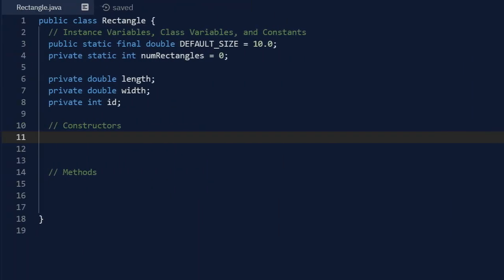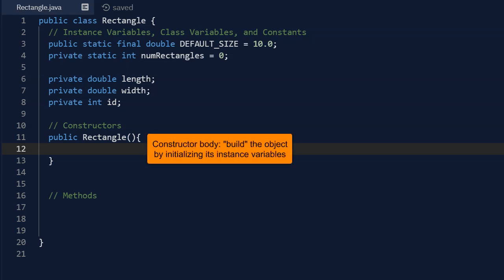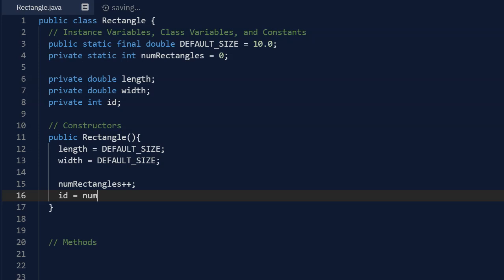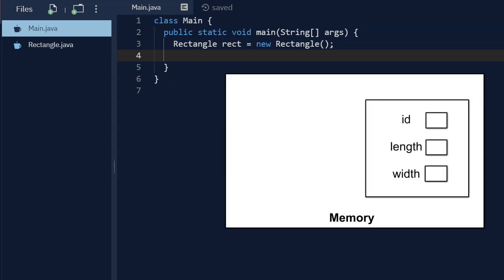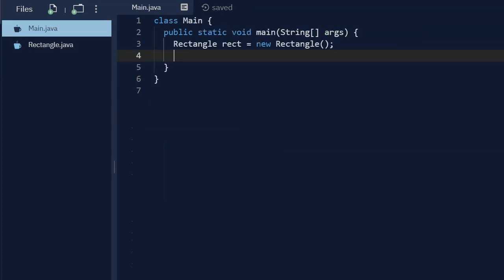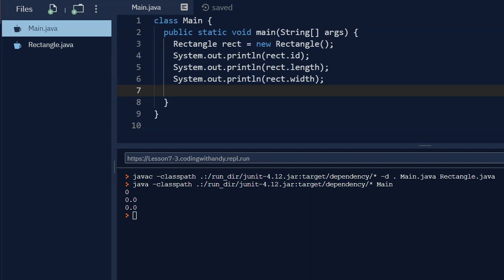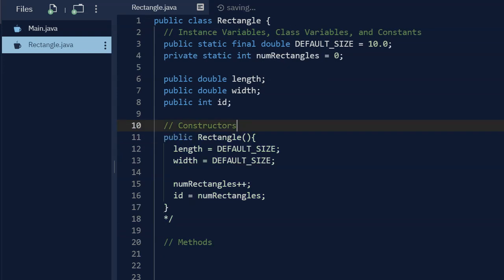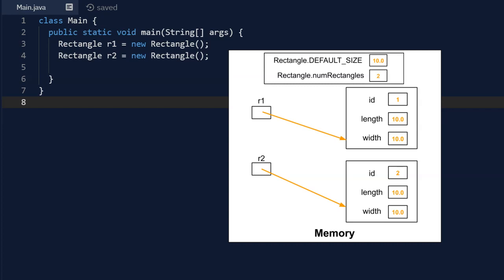Lesson 7-3 Constructing Objects (Introductory Java Programming for AP Computer Science A)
This video covers the following topics for AP Computer Science A:
1) Adding a simple constructor to a class
2) What do constructors do?
3) The default constructor
4) How instance and class variables are stored in memory